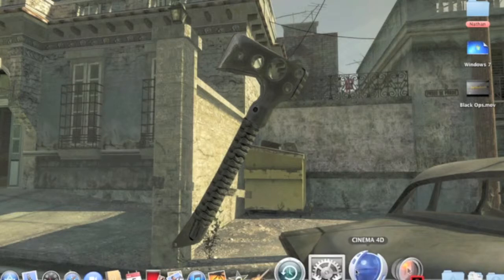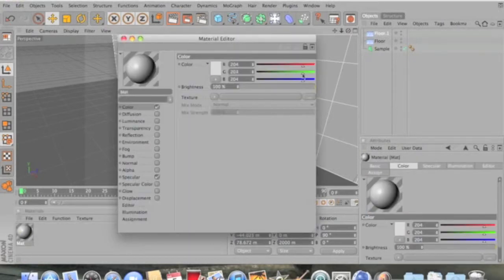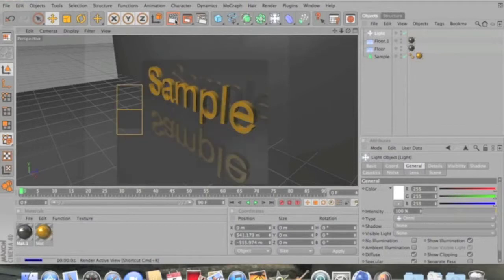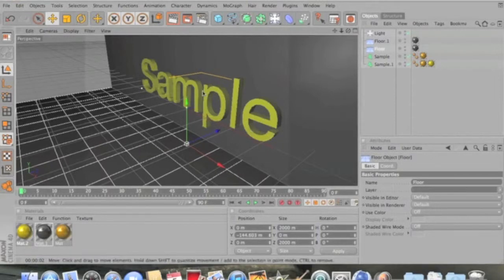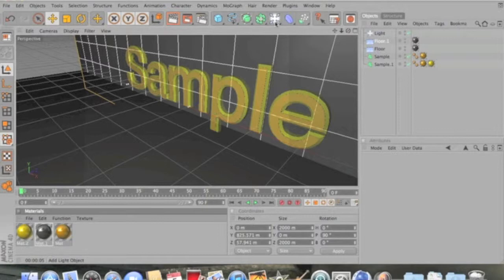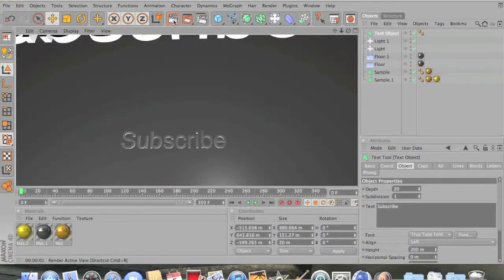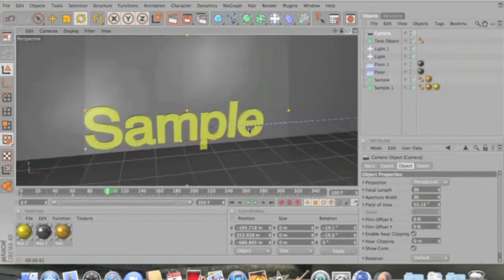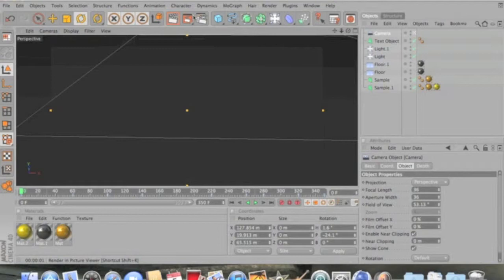How To Make An Awesome Intro With Cinema 4D